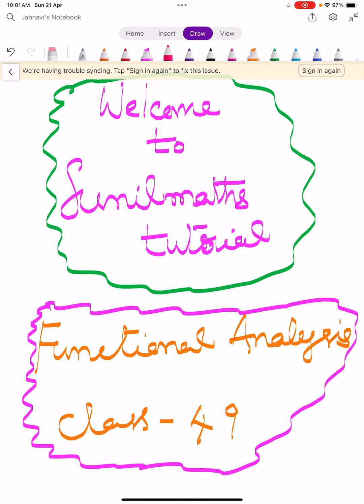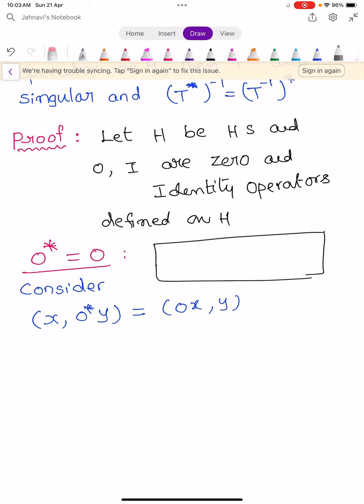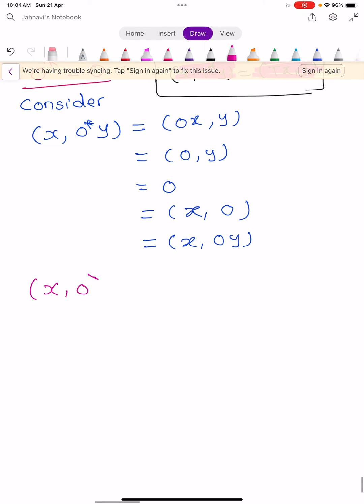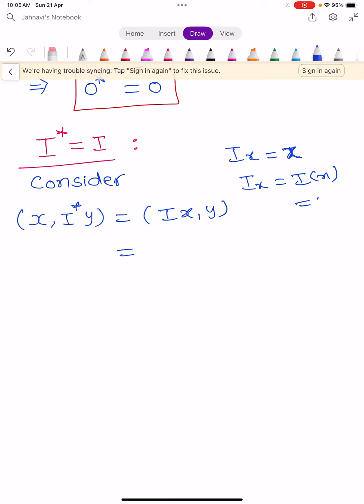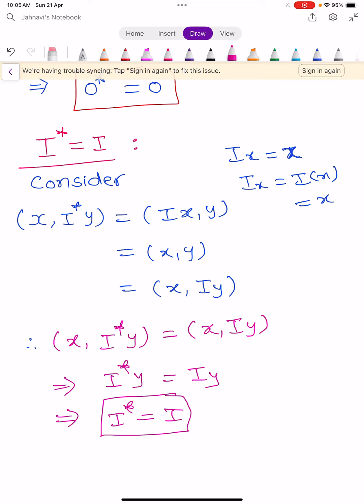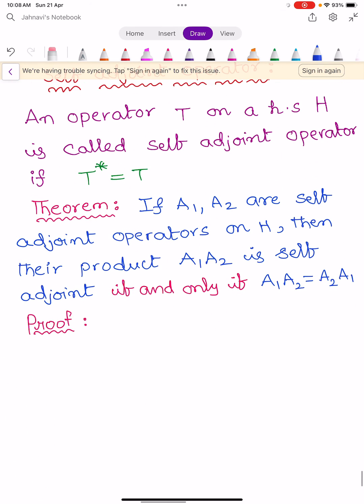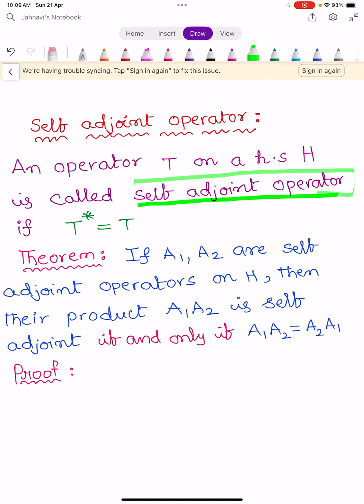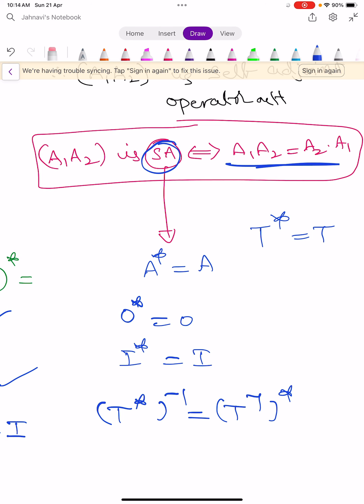Functional Analysis - Class - 49: Self adjoint Operator